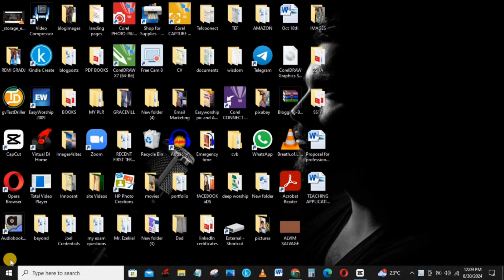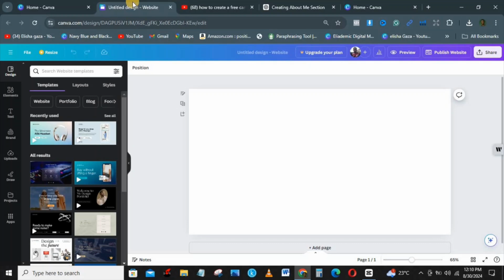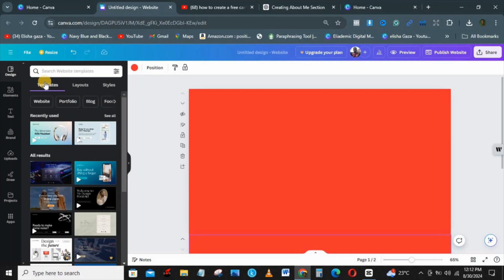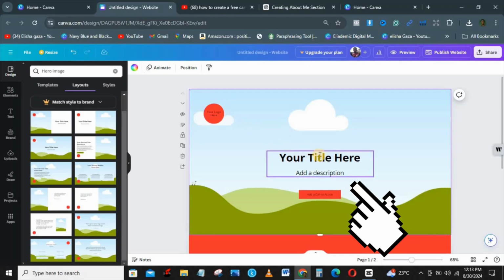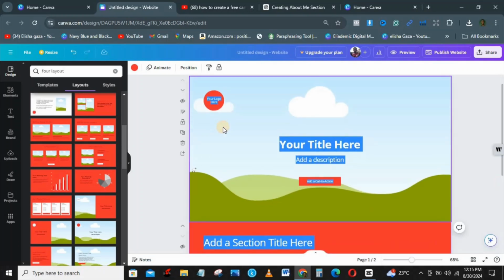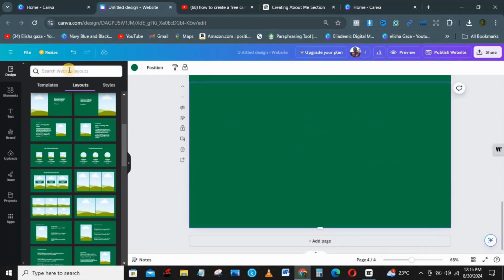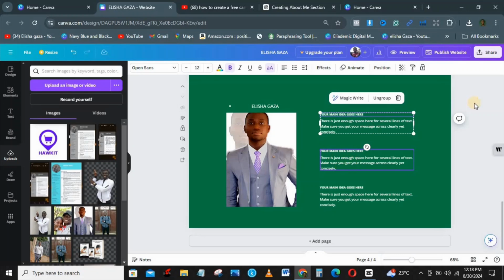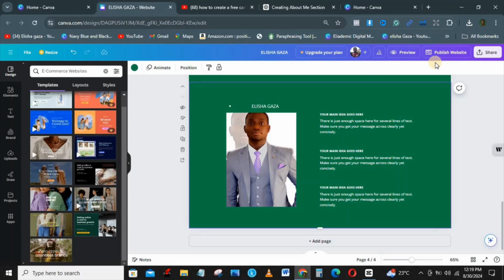How to create a website with Canva| A Step by Step Guide for beginners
Learn how to create a website with Canva in just a few easy steps! In this beginner-friendly tutorial, we'll walk you through the process of designing and launching a professional-looking website using Canva's intuitive drag-and-drop tools. No coding skills required!

In this video, we'll cover:

- Setting up your Canva account and choosing a template
- Customizing your website's design and layout
- Adding pages, text, images, and other elements
- Publishing and launching your website

Whether you're a small business owner, entrepreneur, or just starting out, this video will show you how to create a stunning website with Canva in no time. So, let's get started!"